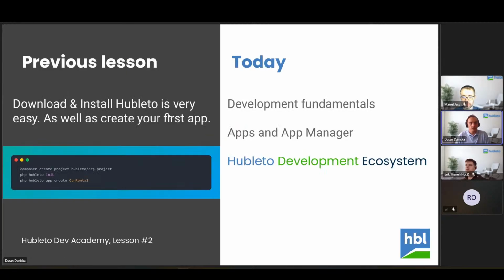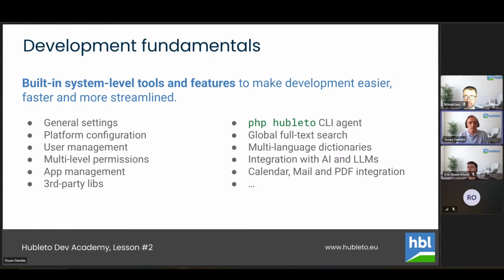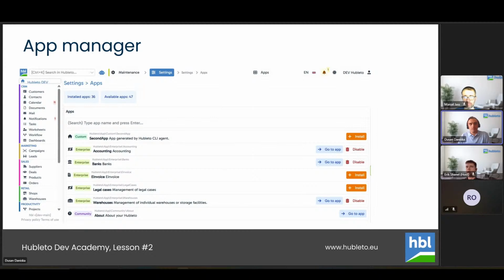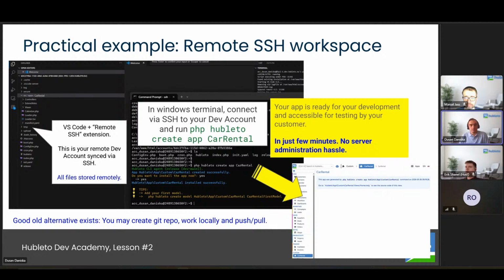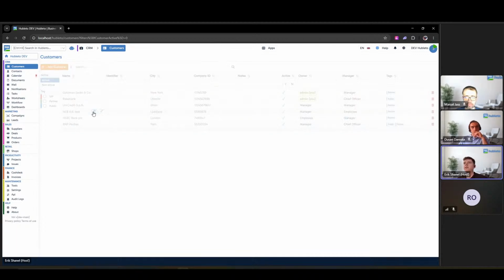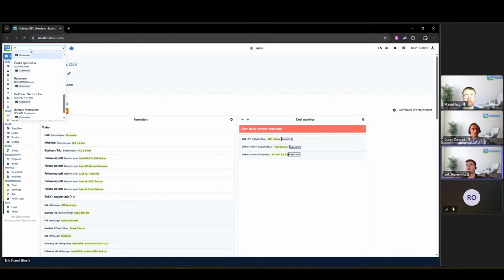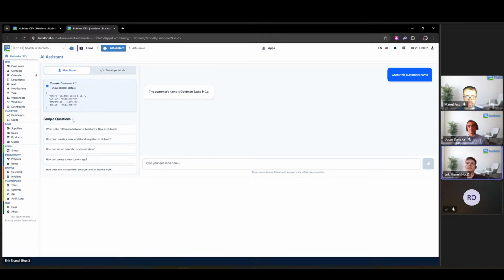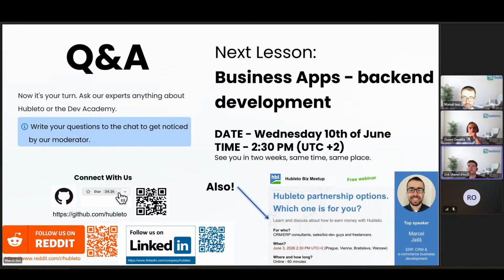Hubleto Dev Academy Lesson #2 - Overview of Hubleto main features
0:00 Introduction
5:40 Development fundamentals
19:04 Development ecosystem
27:33 Features Overview
51:50 Q&A
Calling out everyone who is interested in new and exciting CRM/ERP software!

After succesfull Lesson #1 - Introduction to the Hubleto, we are moving forward with Lesson #2 - Overview of Hubleto features.
We will be checking out Hubleto main features and its uses. Practical examples included!

Also, we will give an info about our new feature available for all webinar atendees - you will gain access to your own test server! More info on the webinar.

One moderator, two speakers and plenty of interesting information - at no expense!

Feel free to join our online webinar to find out more about our open source business application hub!

Schedule:
1. part - PRESENTATION (45 minutes)
Overview of the Hubleto - it´s structure and scope. Presentation of it´s main features with practival examples for everyday use.

2. part - Q&A SESSION (20 minutes, or more if required)
Open discussion with our team of presenters. You got the question? We got the answer.

3. part - RECAP (10 minutes)
Quick recap and info about upcoming lesson.